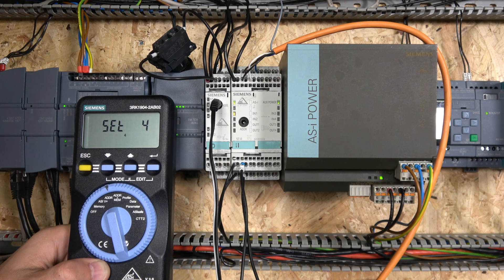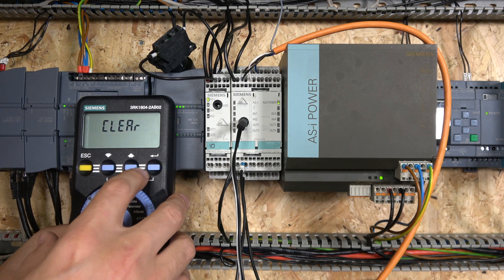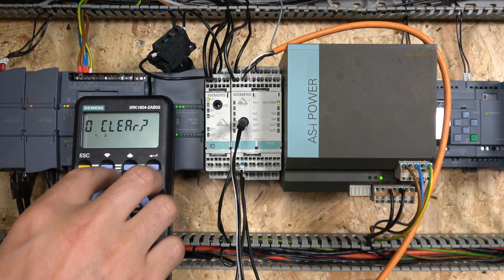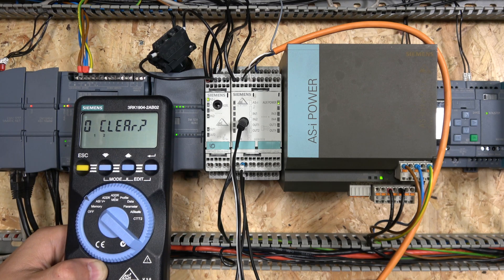Siemens S7-1200 PLC, CM 1243-2 AS-i interface addressing unit, diagnostics. English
Siemens S7-1200 PLC, CM 1243-2 AS-I master and AS-i interface addressing unit, diagnostics.  For manual, related videos and part numbers please see below.